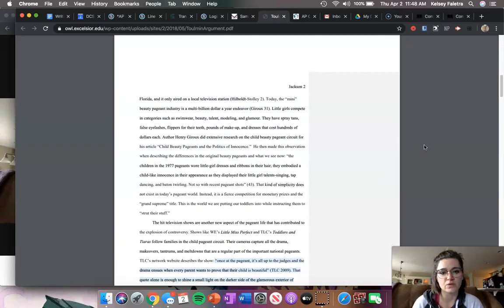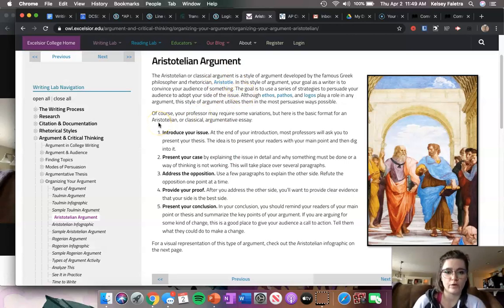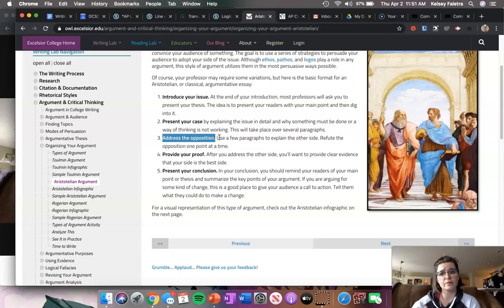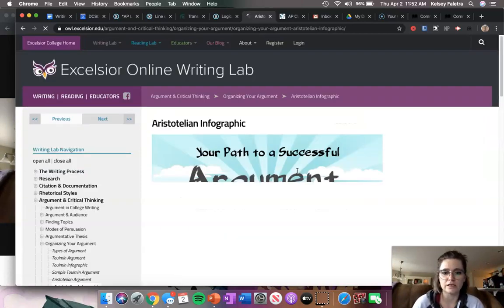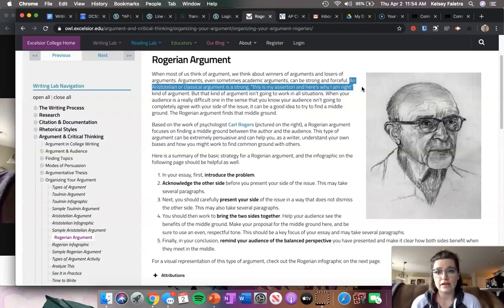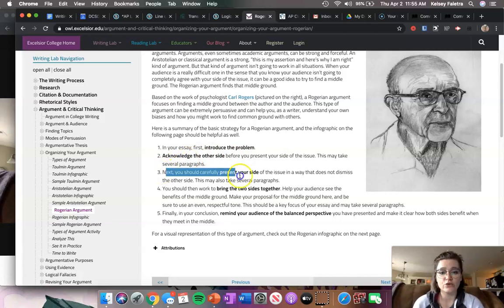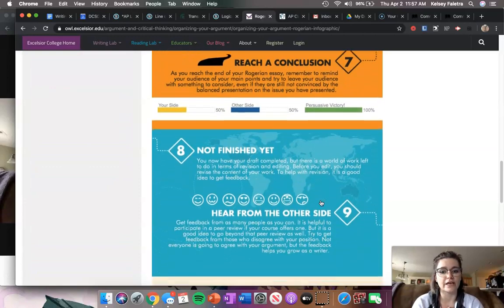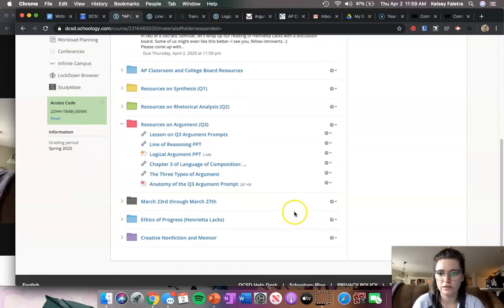Argumentation, Part 2: Classical and Rogerian Argument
This is part 2 of 2 of our videos on argumentation. It covers Classical/Aristotelian and Rogerian argumentation.